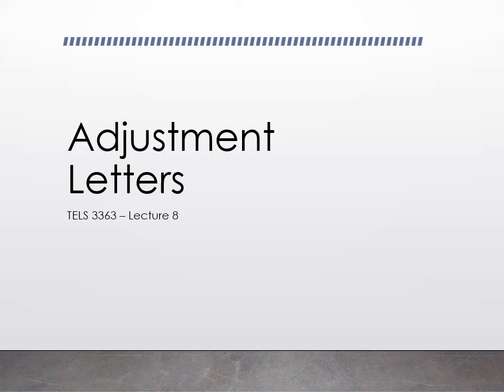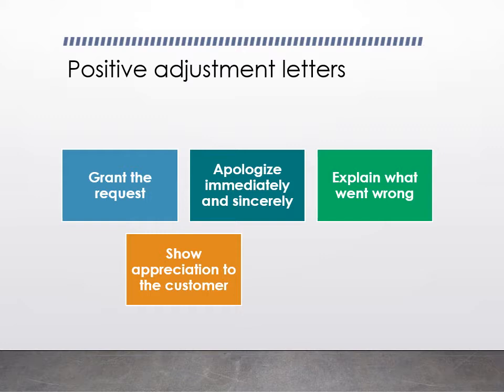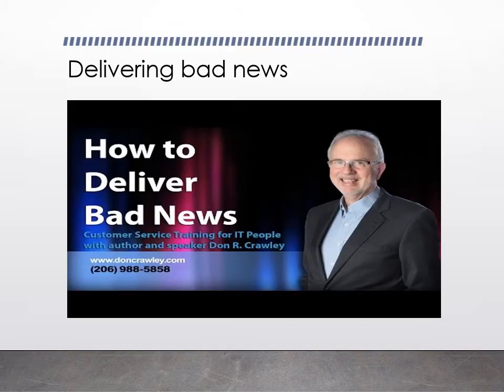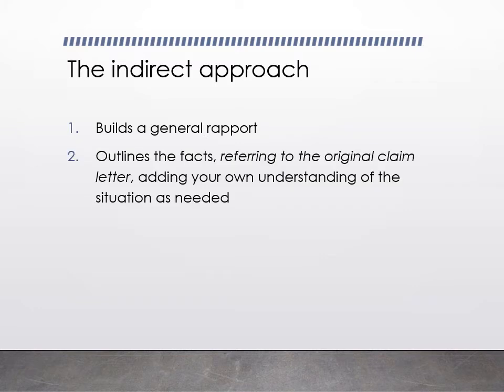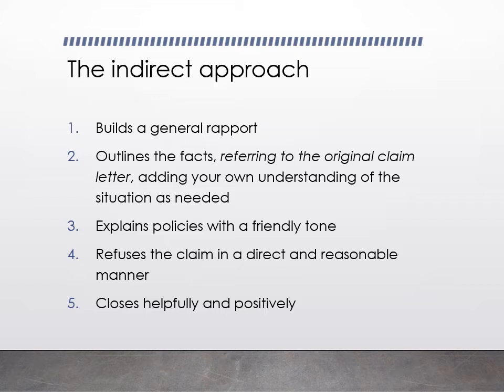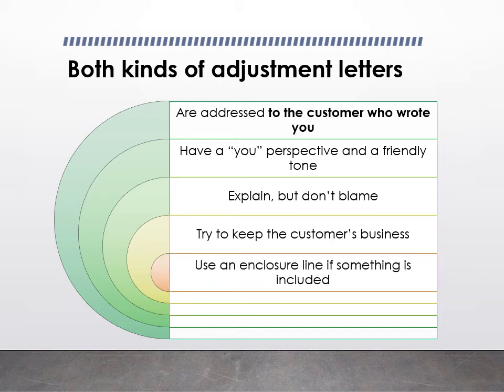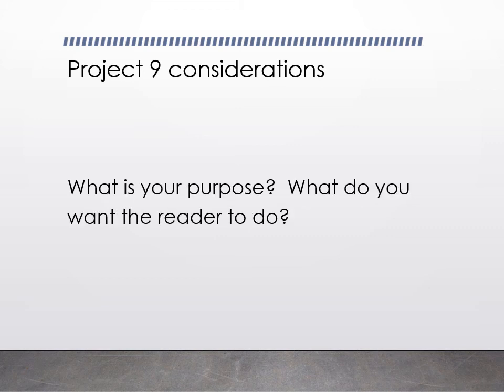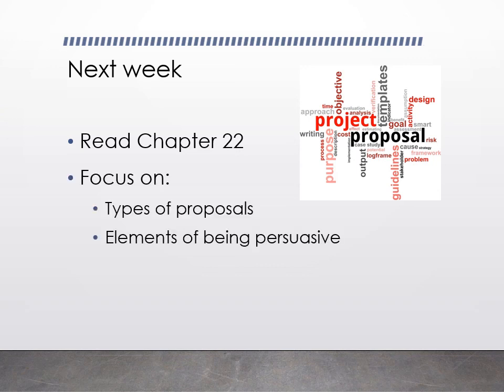Lecture 8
This video discusses adjustment letters (letters written in response to claim letters), as well as the direct and indirect organization patterns applied to negative and positive adjustment letters.